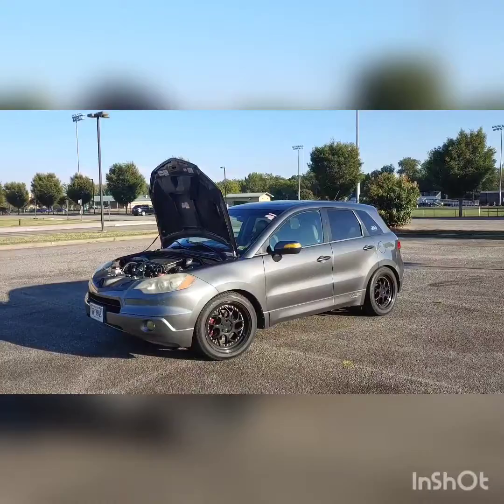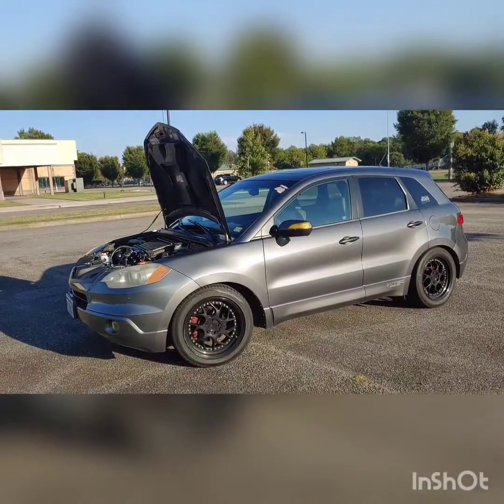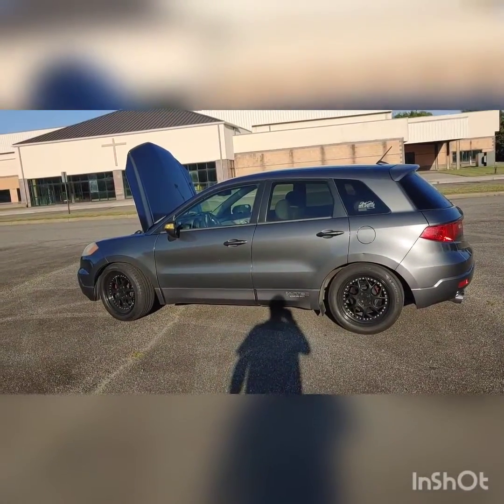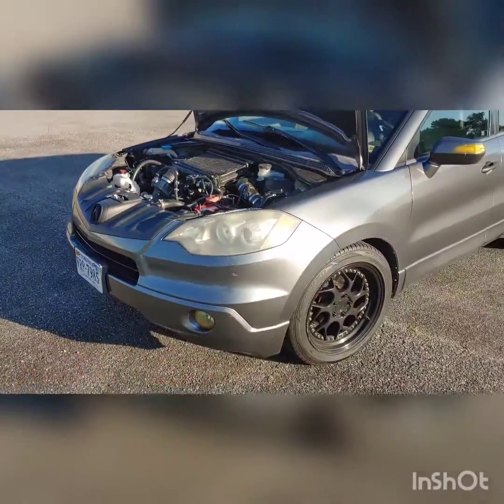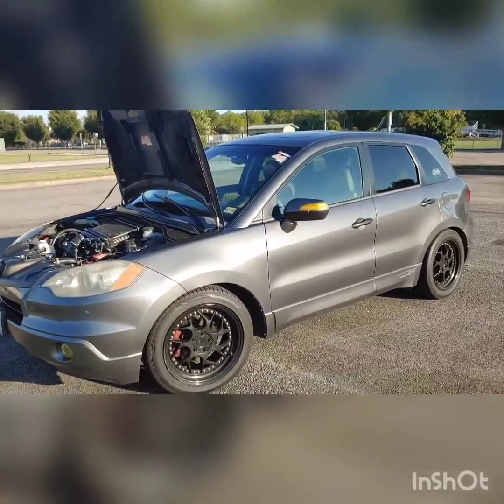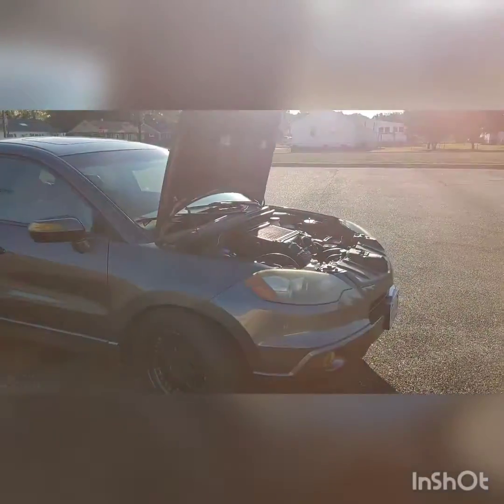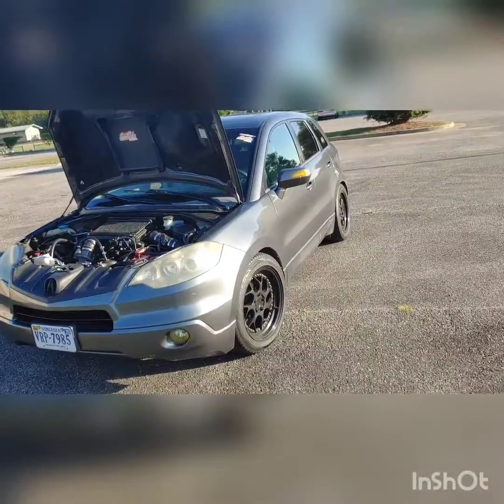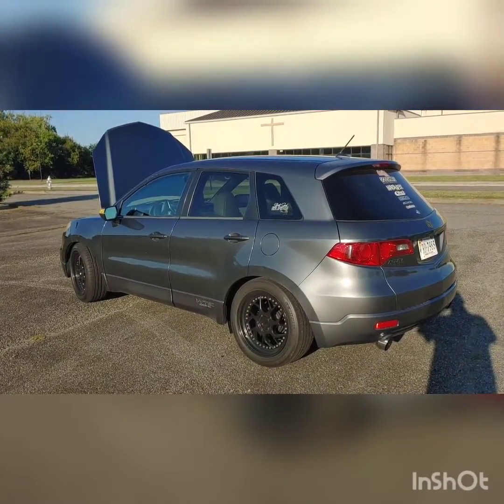Quick Update - 2009 Acura RDX SH-AWD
Quick update of my RDX. Nothing special. New content coming!